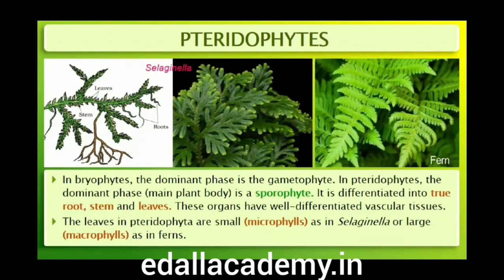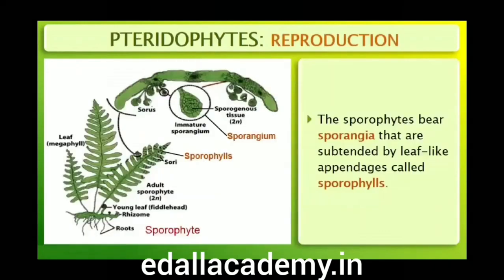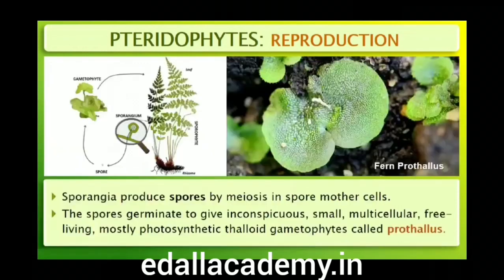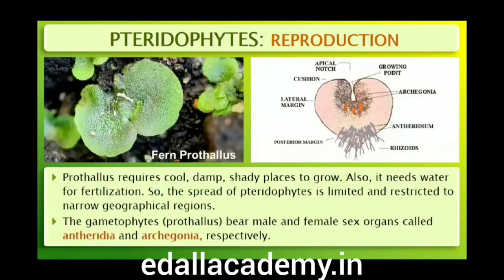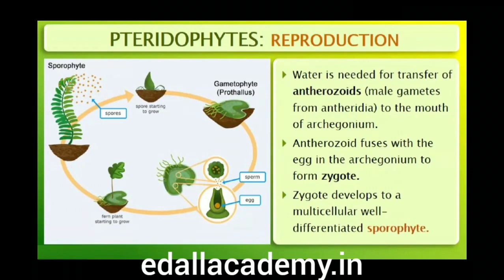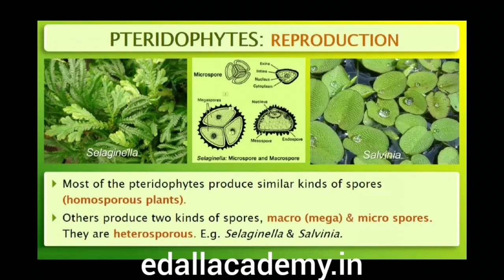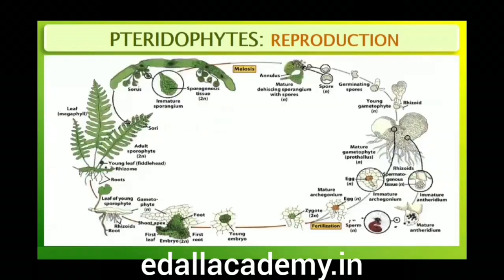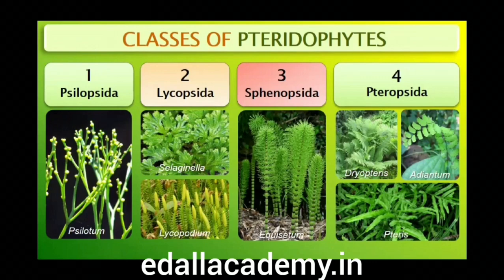Plant Kingdom (Pteridophytes) | NCERT Biology Line to Line | NEET 2025 Smart Revision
In this video explained about Pteridophytes  from ncert biology plant kingdom topic